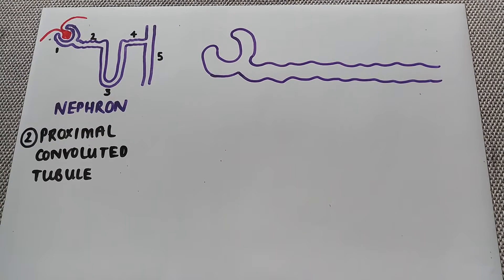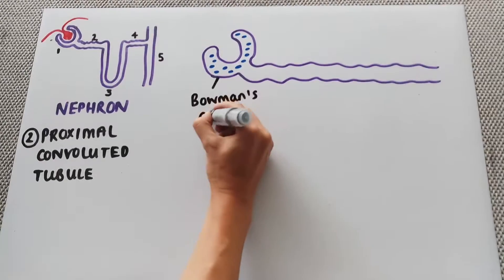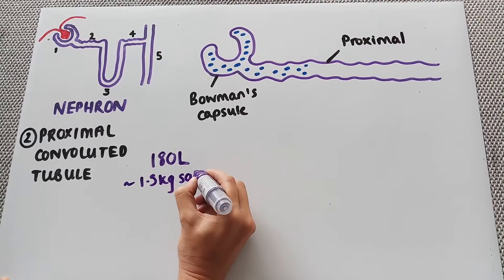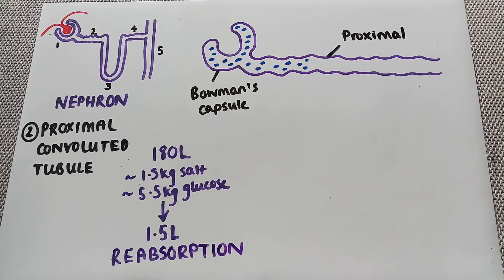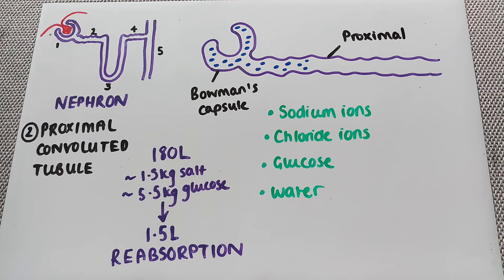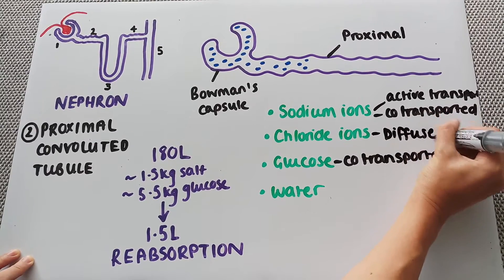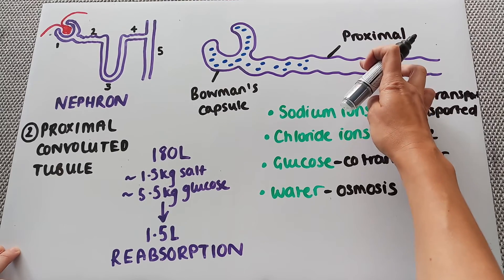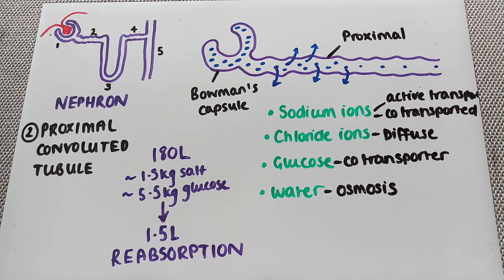The proximal convoluted tubule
Description of the proximal convoluted tubule. IB DP Biology Higher Level. Topic 11.3.